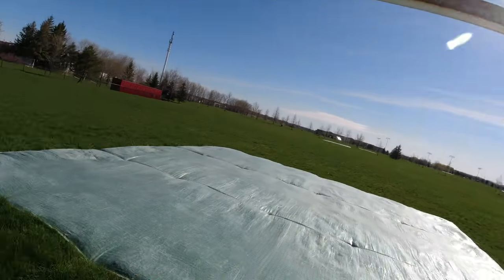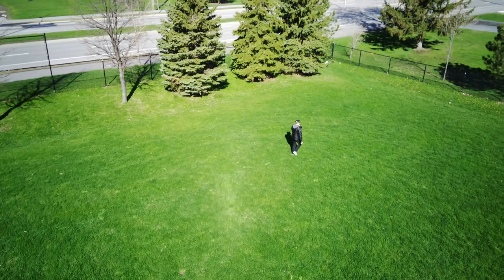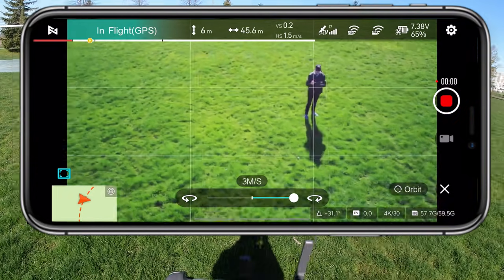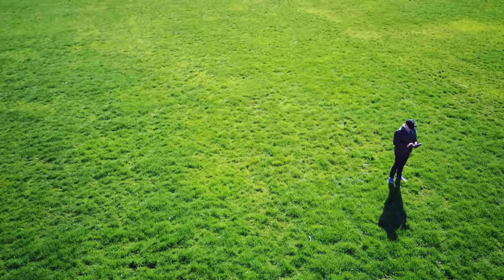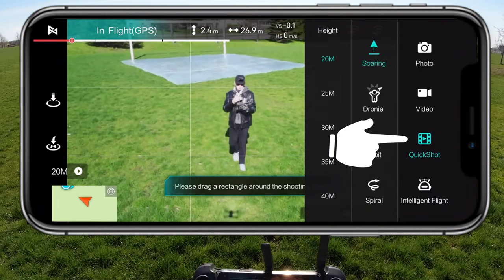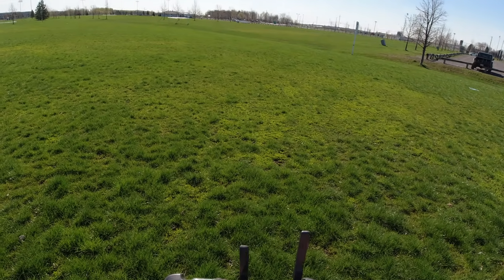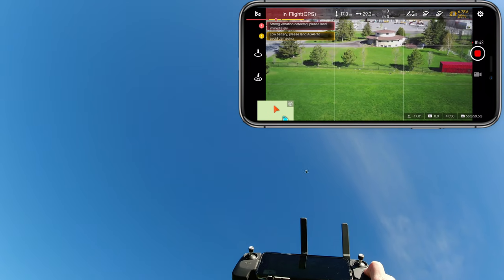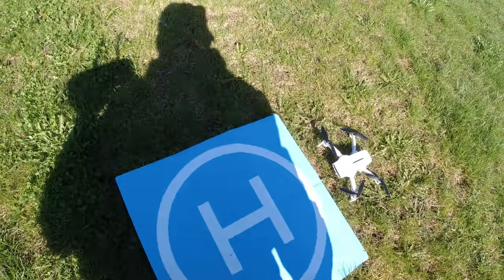FIMI X8 Mini Drone - Popular Flight Features - PART 2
This is PART 2 of my FIMI X8 Mini video review shows a few of the popular Intelligent Flight Modes and Quick Shots.  PART 1 consisted of showing what comes in the box, how to setup the drone and first flight and photos.  You can find the FIMI X8 MINI for sale here:

00:00 Intro
00:49 Intelligent Flight Features
06:47 Quick Shots
07:42 Sport Mode & Wind & Battery
08:22 Return To Home
09:30 Final Thoughts

SOFTWARE I USE TO EDIT MY VIDEOS IS ONE OF THE FOLLOWING:
iMOVIE